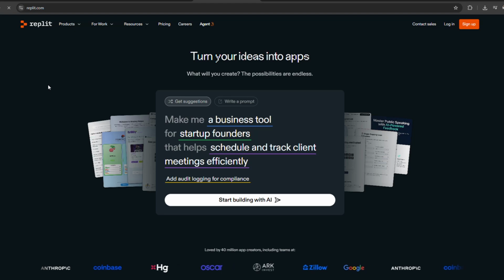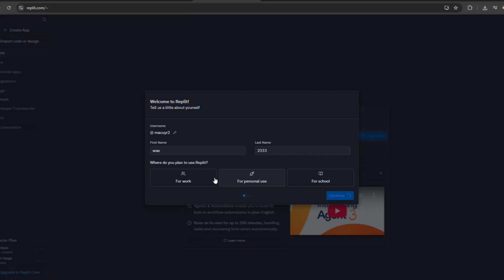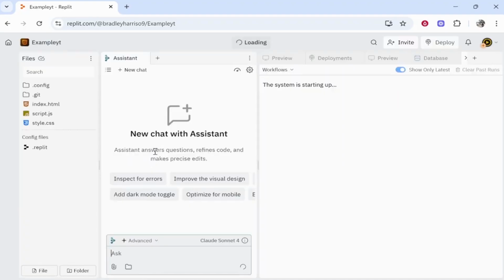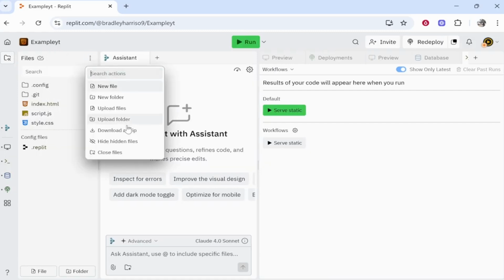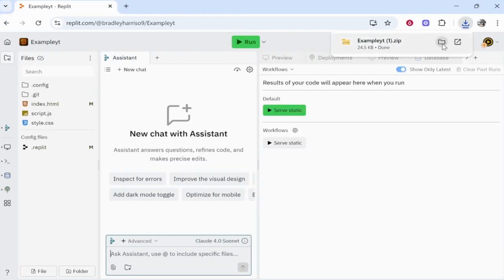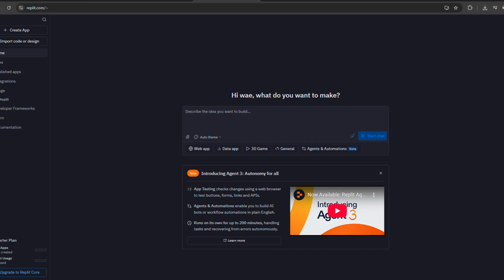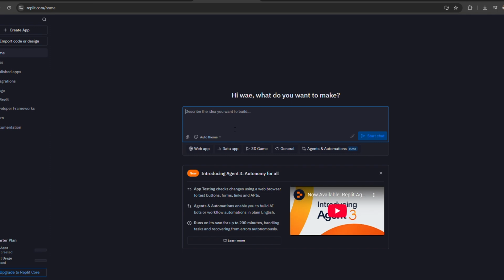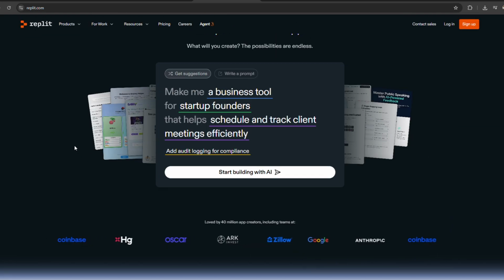How To Download Code From Replit (2025 GUIDE)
Want to download code from Replit in 2025? This step-by-step guide shows you how to access, download, and use your Replit projects safely and efficiently.

👉 In this video, you’ll learn:

How to export or download code from Replit

Step-by-step instructions for desktop and browser

Tips for organizing and using your downloaded projects

Best practices for 2025 to avoid errors

✅ Works with all programming languages supported by Replit.